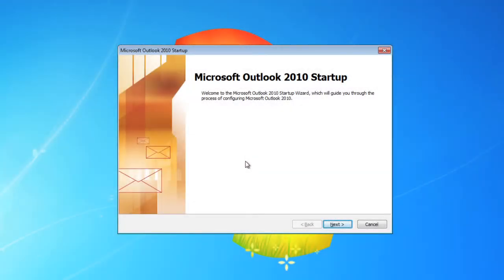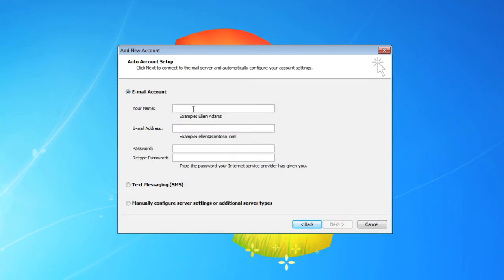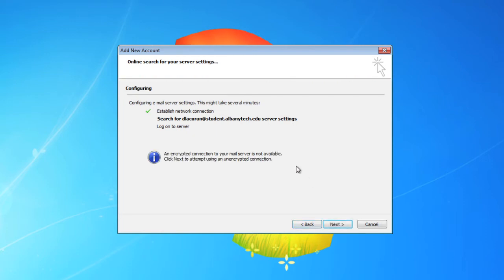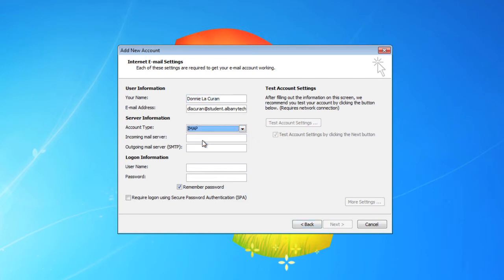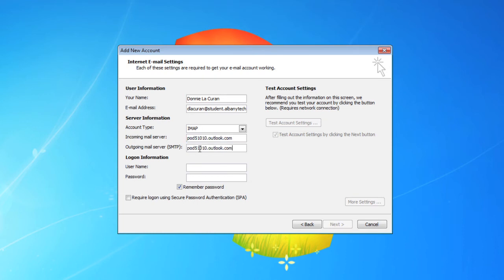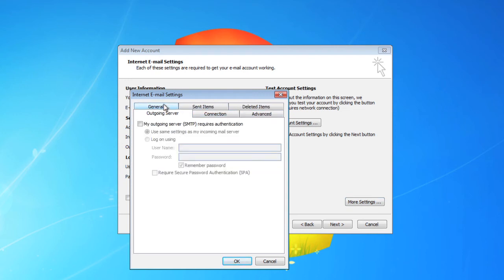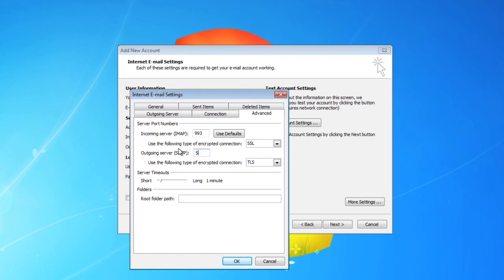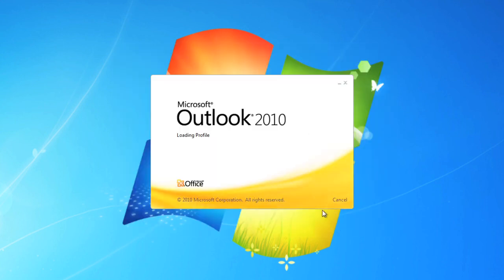Configure Outlook 2010 with your ATC Student Email